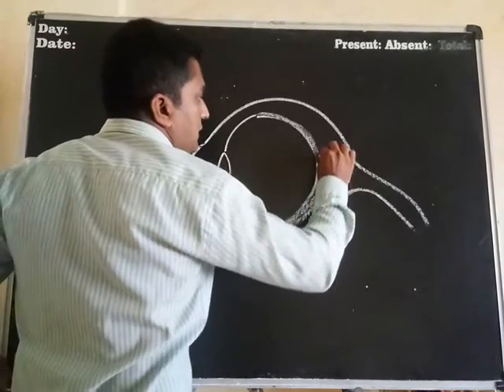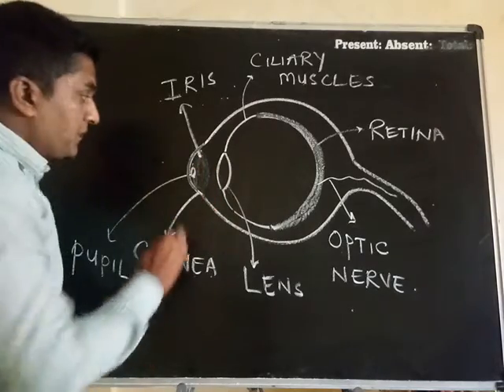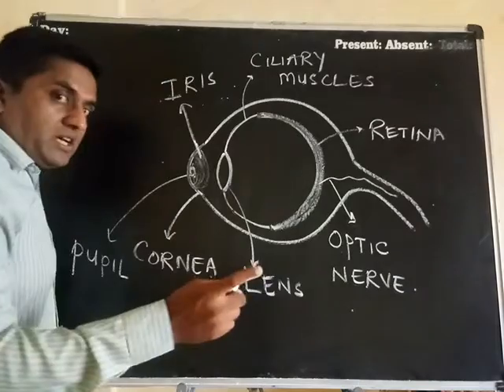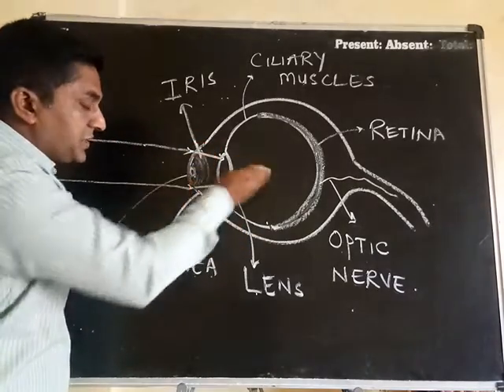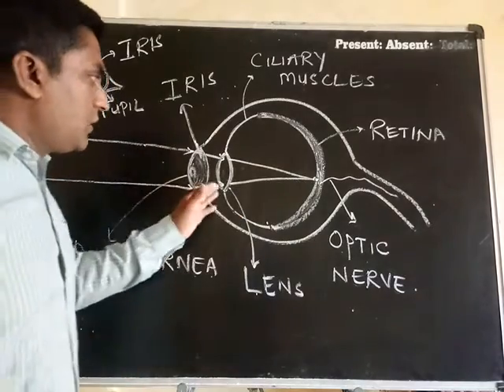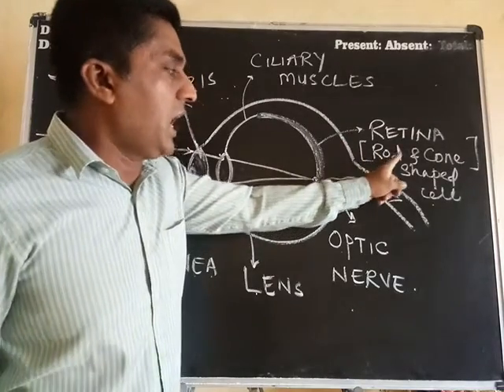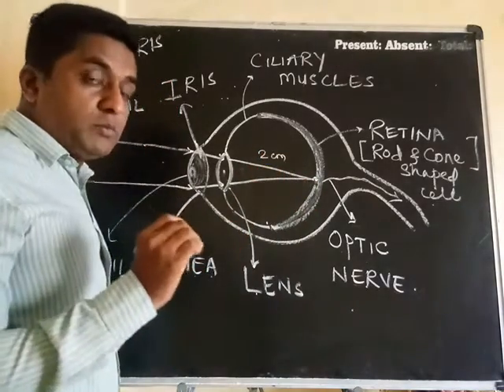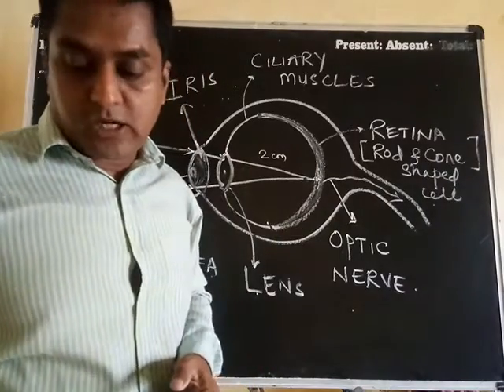Std10 sci. 06/07/20